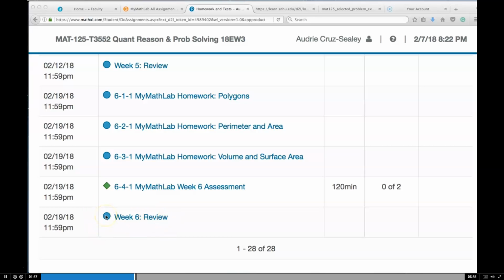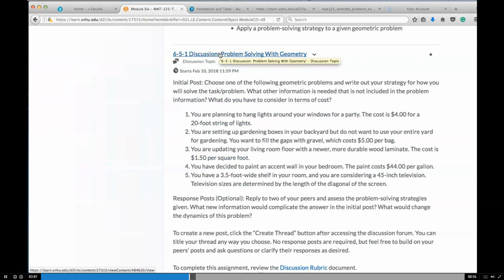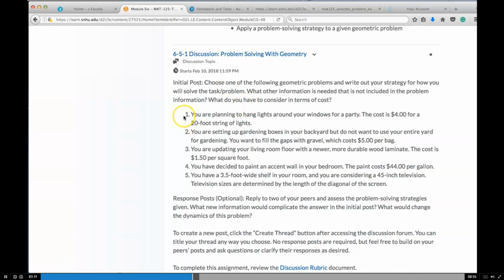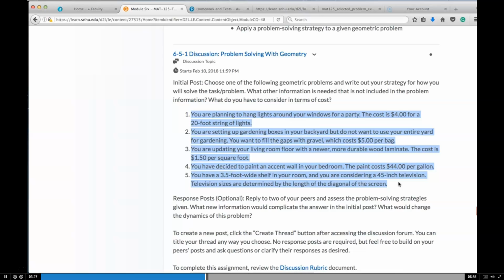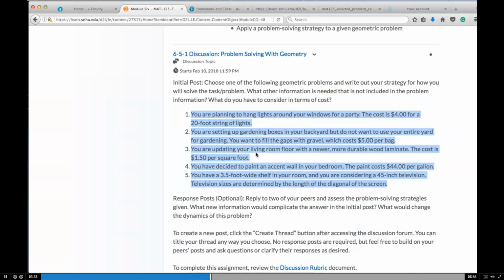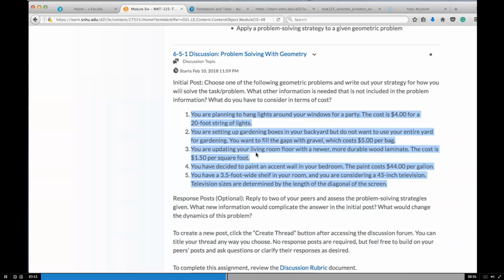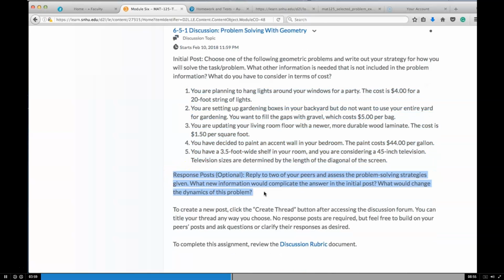Week 6 Introduction - MAT 125